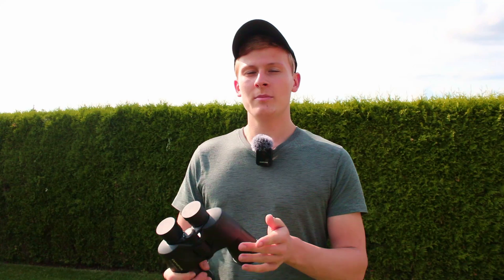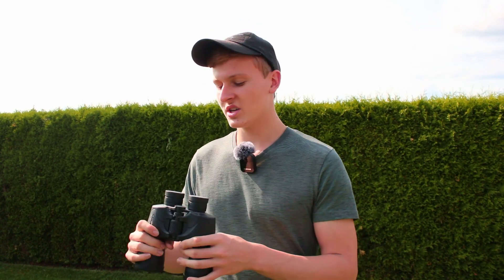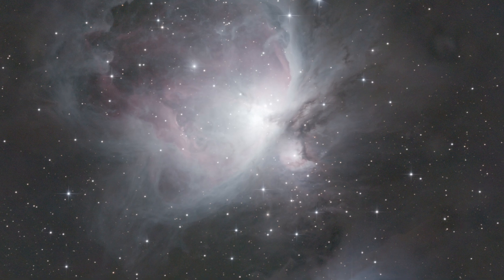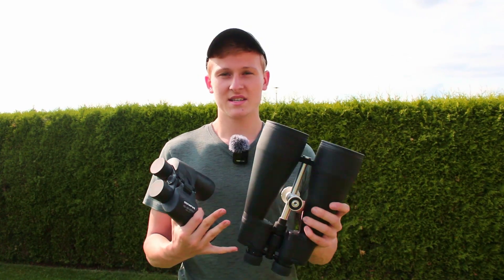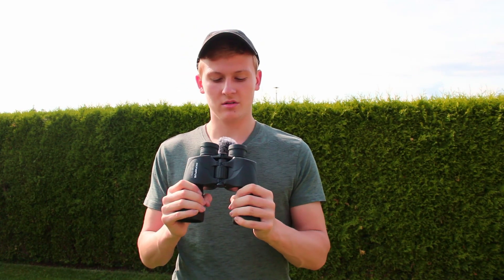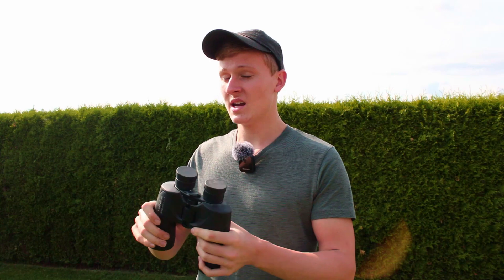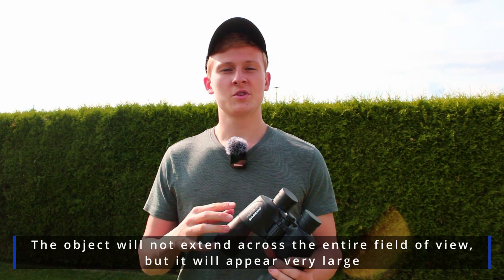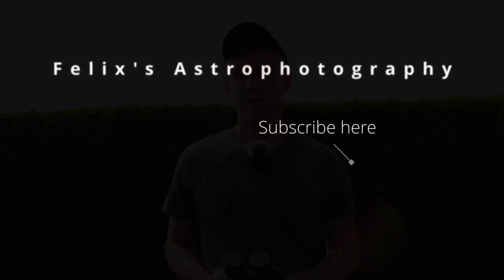10x50 Binoculars Review: Are These the Best for Astronomy?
In this video I would like to introduce you to the 10x50 binoculars and say why I highly recommend these binoculars for astronomy.